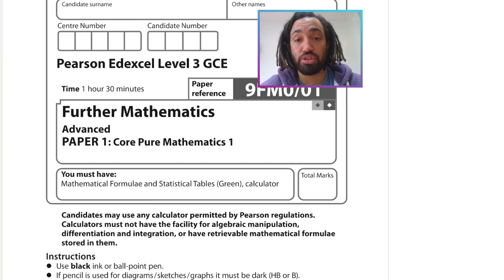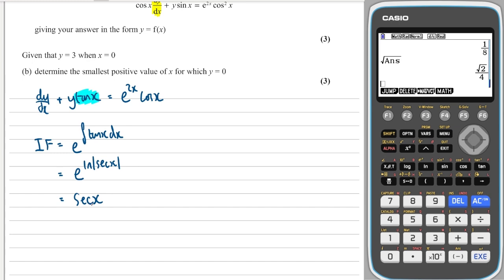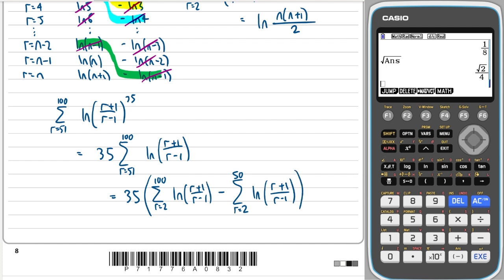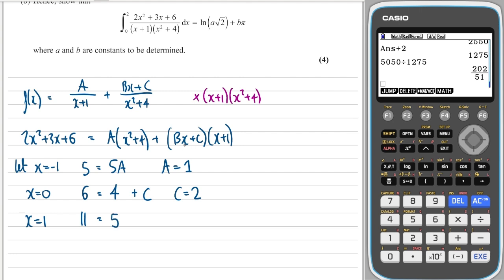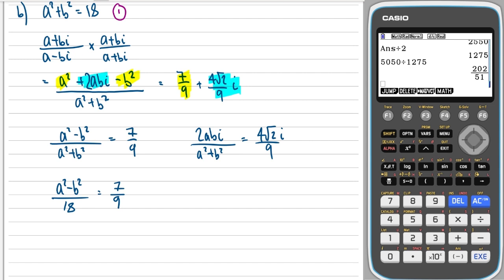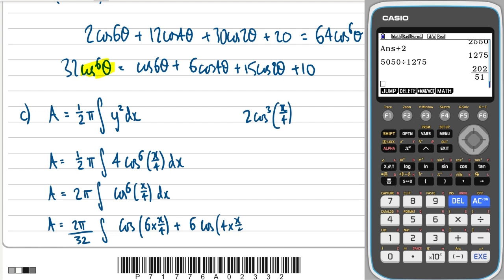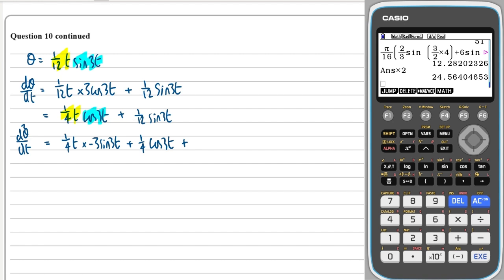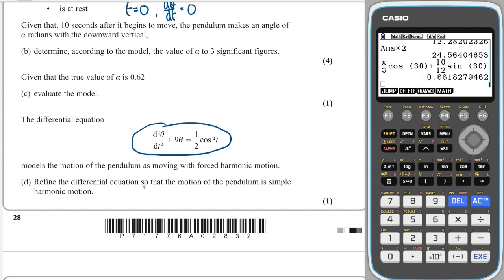2022 Edexcel Further Maths A Level Core Pure Paper 1 Walkthrough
Chapters:
00:00 Introduction
00:36 Q1 - Complex Roots
04:04 Q2 - Hyperbolic Functions
08:56 Q3 - First Order Differential Equations
14:27 Q4 - Method of Differences
22:27 Q5 - Matrices
26:40 Q6 - Partial Fractions
35:09 Q7 - Complex Numbers
41:43 Q8 - De Moivre Theorem and Volumes of Revolution
52:14 Q9 - Improper Integrals
56:14 Q10 - Second Order Differential Equations